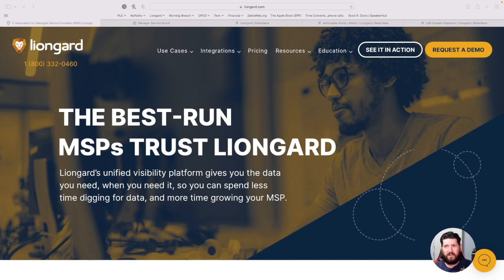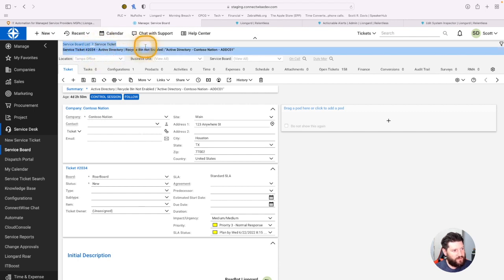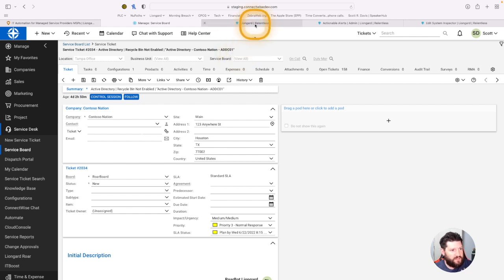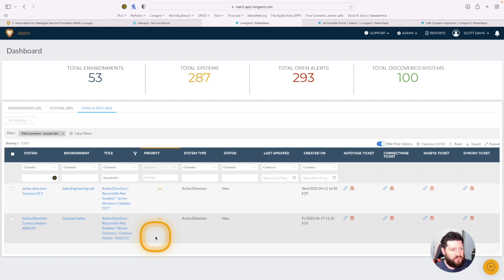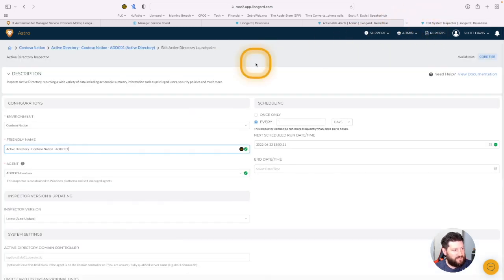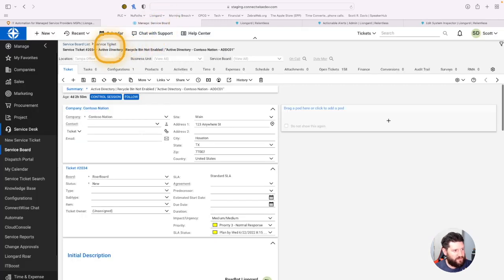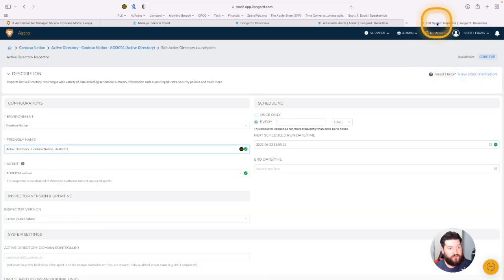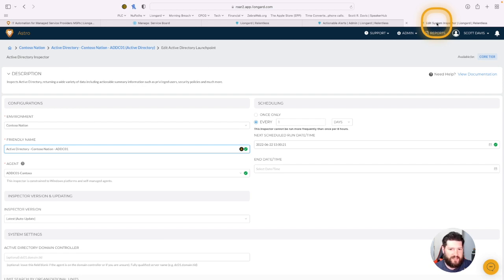Liongard Best Practice: Naming PSA Tickets and Email Subjects from Actionable Alerts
Let's talk about Liongard flexibility. With Liongard you can customize the ticket name or e-mail subject line that's generated from Actionable Alerts. Watch this BestPractice Tips and learn how.